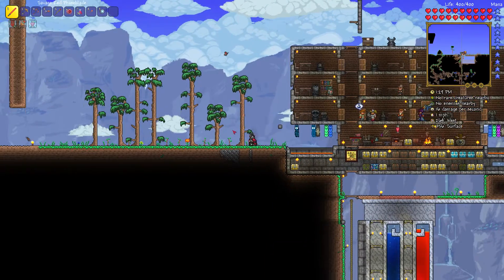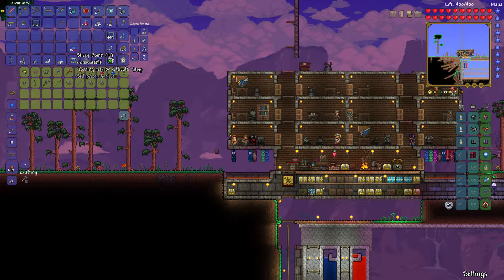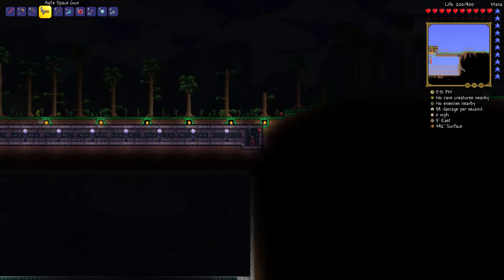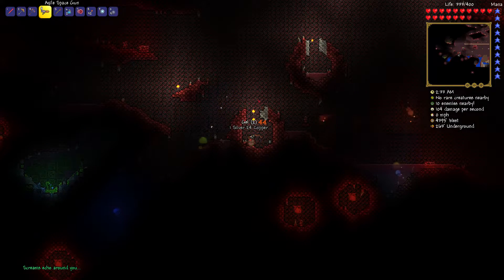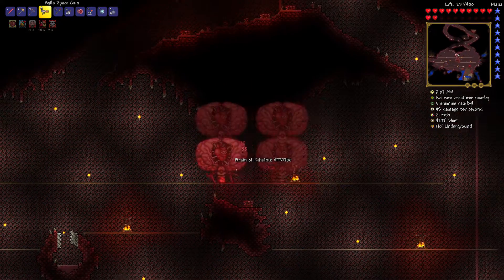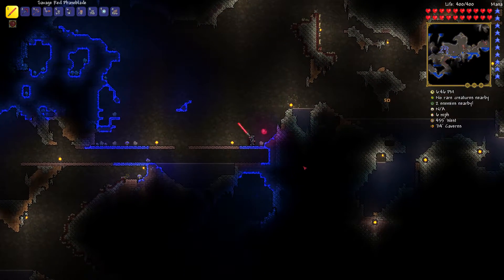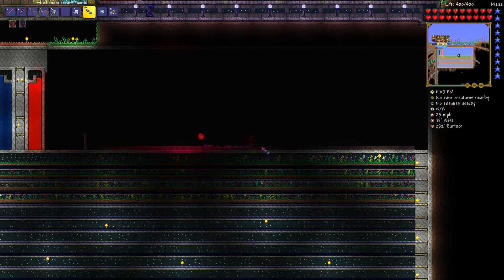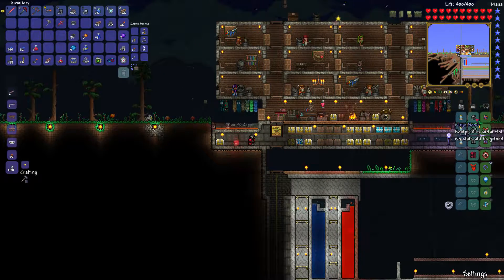Terraria 1.3 - Ep15 - Brain of Cthulu